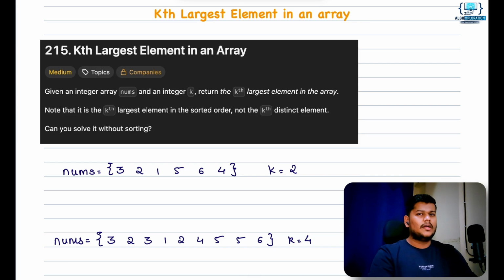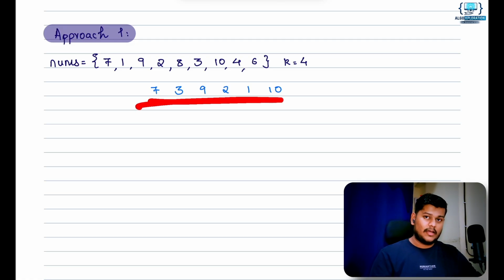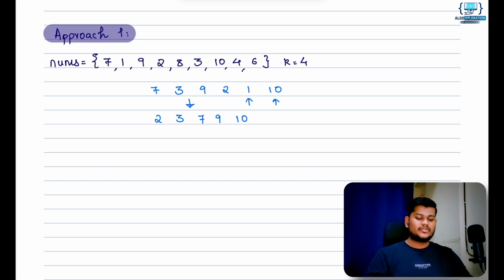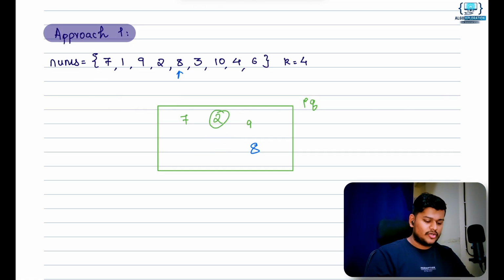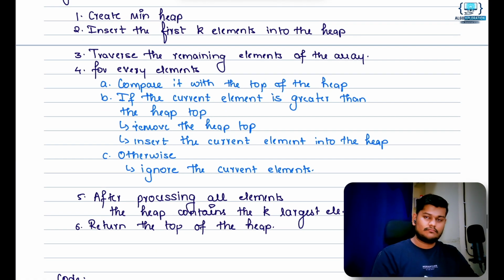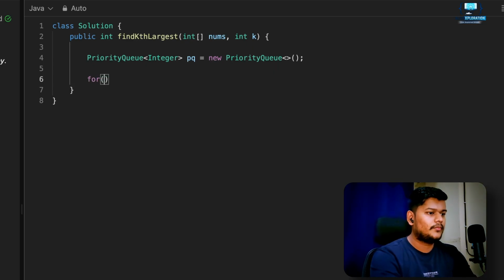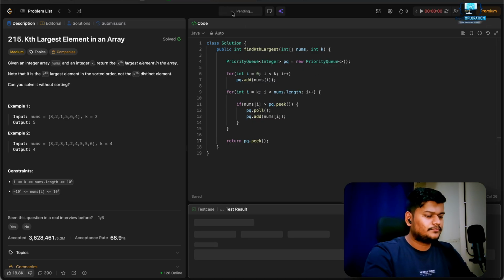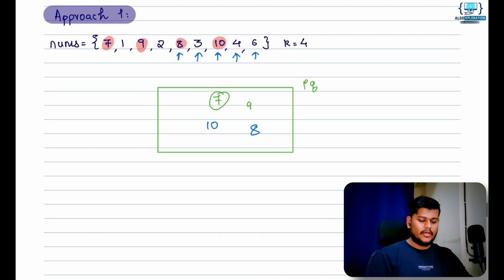Kth Largest Element in an Array | Heap Approach Explained | DSA Heap Series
📢 Telegram (Discussion | Notes | Daily Quizzes)
Ask doubts, participate in quizzes, and stay consistent with DSA practice.

In this video, we solve the Kth Largest Element in an Array problem and understand why using a Heap (Priority Queue) is a much better approach than sorting.

Initially, I discuss the simple sorting idea:

Return the kth largest element directly

But the problem specifically mentions that we should try solving it without relying on sorting, which leads us to the optimal heap-based solution.

What you will learn:
Why sorting works but is not the preferred approach here
How a Min Heap helps maintain the k largest elements
Why the top of the Min Heap represents the kth largest element
Step-by-step insertion and removal process
Dry run with examples
Time complexity comparison between sorting and heap approach

Approach 1: Sorting Idea (Concept Only)
Sort the array
Return the element at the correct index

Approach 2: Heap / Priority Queue Approach
Maintain a Min Heap of size k
Remove smaller elements when heap size exceeds k
Final heap top gives the kth largest element

This is one of the most important heap interview problems and builds strong understanding of Priority Queues and optimization techniques.

👉 Solution: Pinned in the comments

If you’re serious about learning Data Structures & Algorithms the right way, you’re in the right place.

On AlgoXploration, I focus on:
Explaining why a solution works, not just how
Helping you stay consistent with practice

👨‍💻 Coding Profiles
💻 LeetCode:

🔗 Let’s Connect
If you’d like to connect professionally, I’m available on LinkedIn as well:

Learn DSA the right way — one concept at a time. 🚀